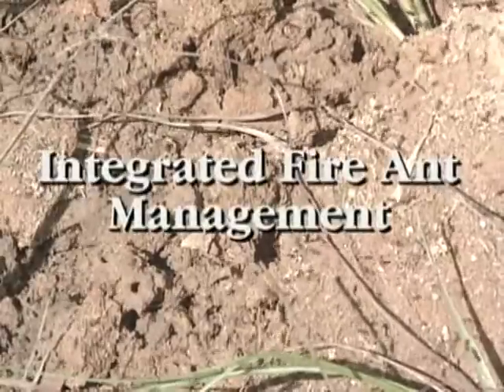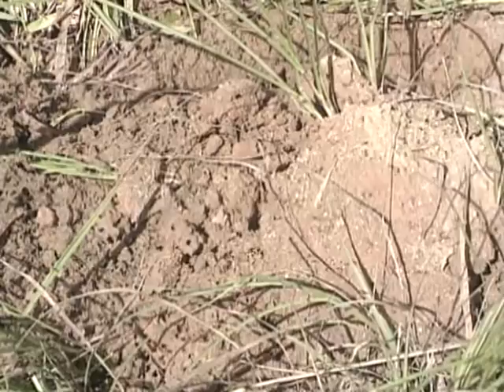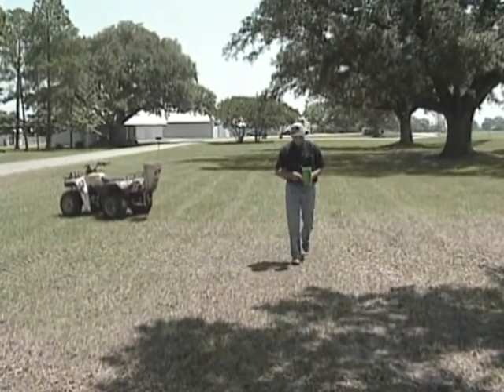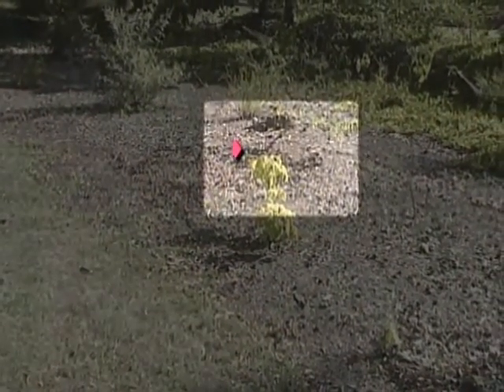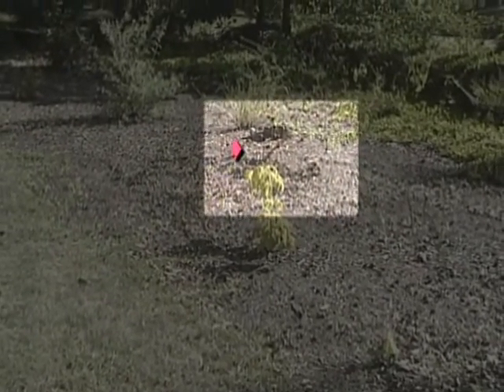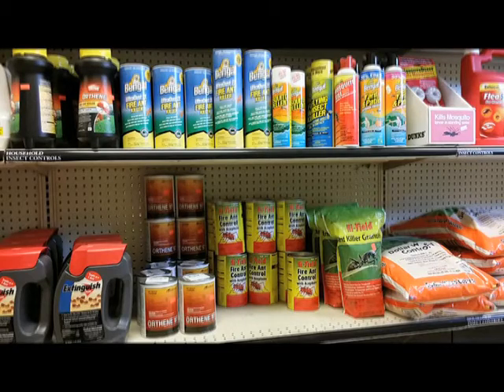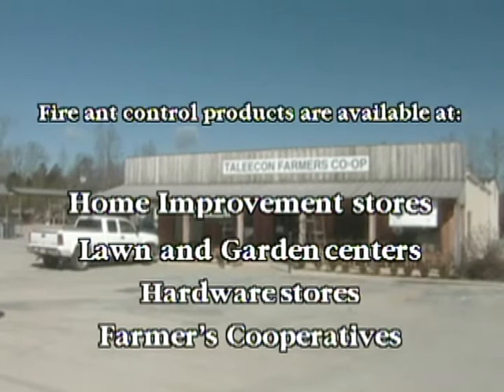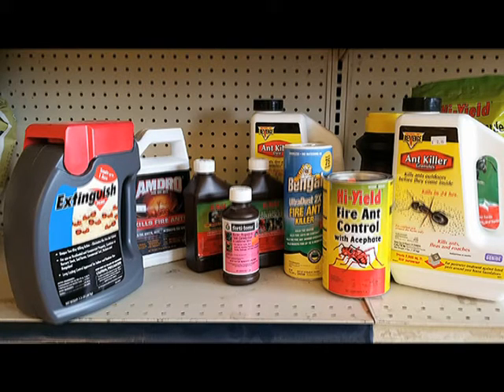Fire Ant Control Strategies